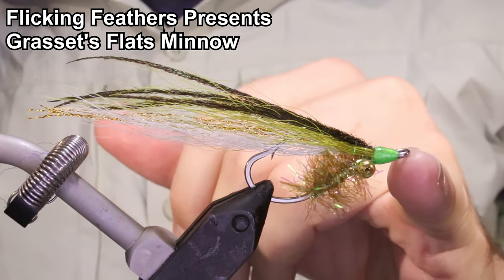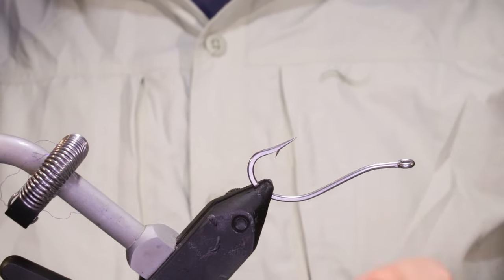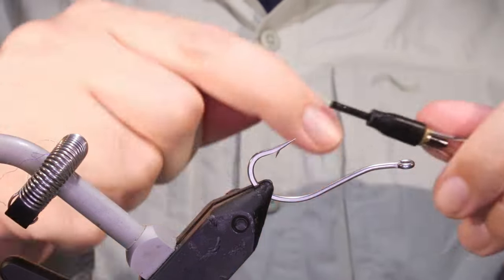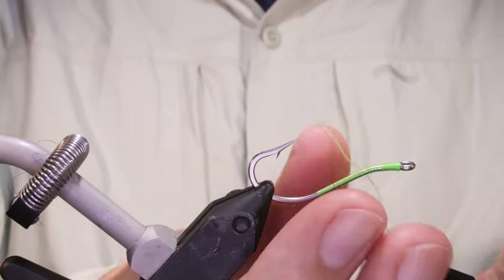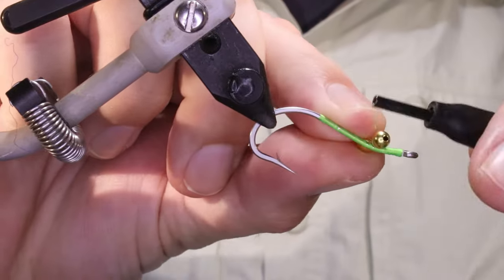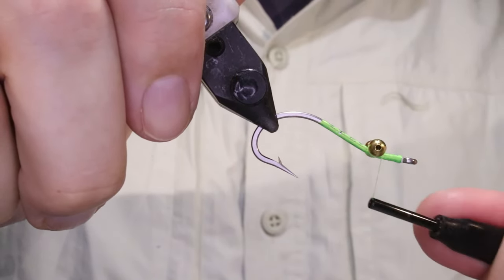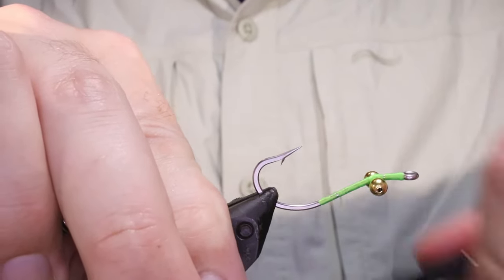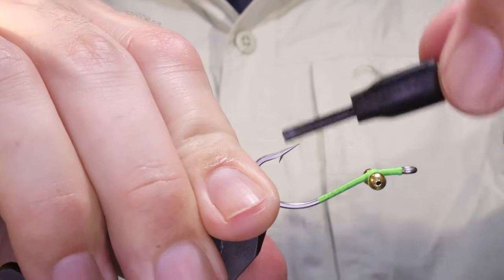Fly Tying: Grasset's Flats Minnow With Martyn White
Although originally designed for snook, this simple fly catches fish everywhere. It's a quick, durable tie that you should really learn and put in your box if you target fish in grass, mangroves or any other cover.

Materials list
Hook: Size 4-2/0 standard saltwater, bent to shape.
Thread: Chartreuse flymaster 140
Weight: Beadchain
Body: Cactus chenille-olive
Wing: Olive over white bucktail
Flash: Crystal flash
Topping: Peacock herl